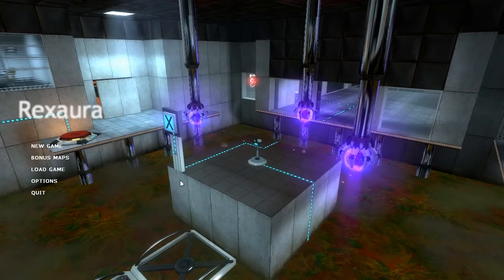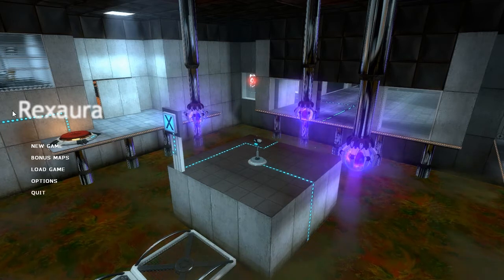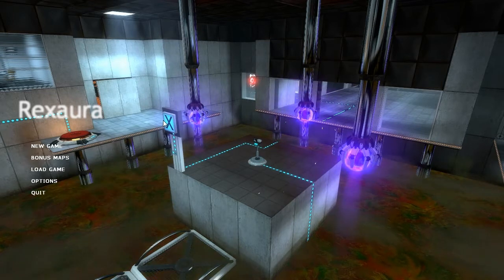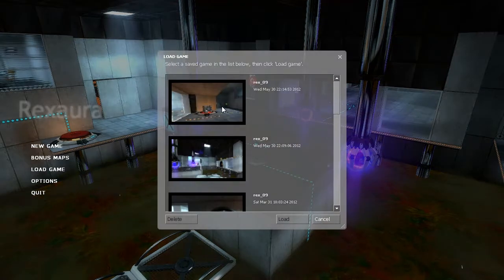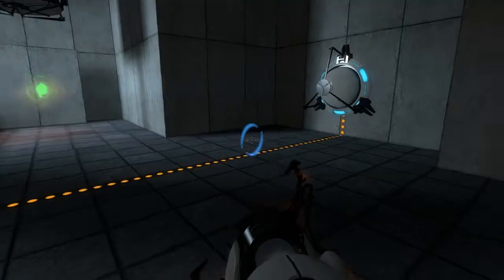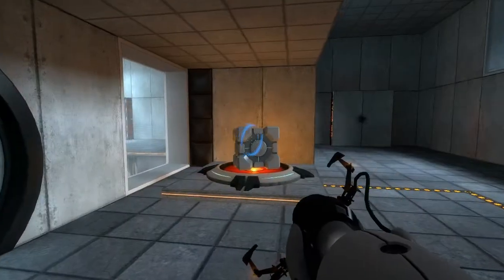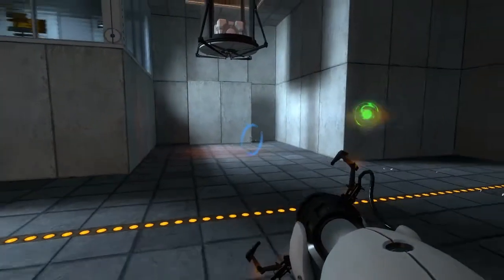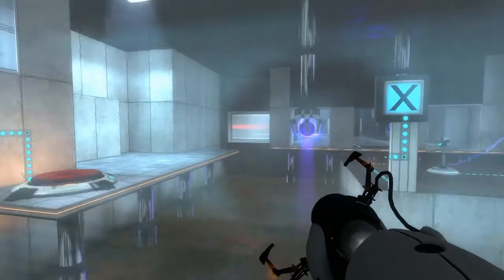Blind Playthrough: Portal Rexaura - Part 2 - 1/8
Back on duty for part 2 of my blind playthrough of another excellent mod, named Rexaura. I am not necessarily in the best Portal shape right now - so please excuse me for failing some obvious spots. Either way, enjoy me ranting :D

Rexaura continues the storyline of Portal Pro, in which you destroyed a large part of Aperture Laboratories in the boss fight.

It is made by the same guy that made Portal Pro, he's even using the same voice acting skills as before.

So far, the music and atmosphere keep their pace on par to the original. The chambers are similarly as difficult compared to the original.

Portal: Rexaura
Created and designed by Ben Bryant
Based upon Portal, created by Valve
Based upon Portal Pro, created and designed by Ben Bryant